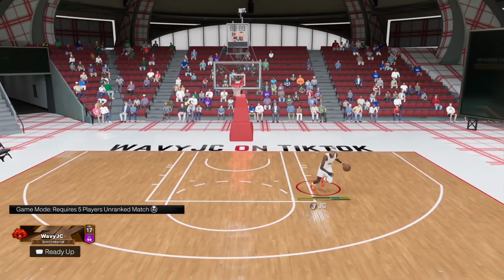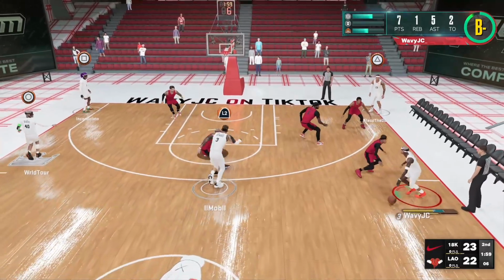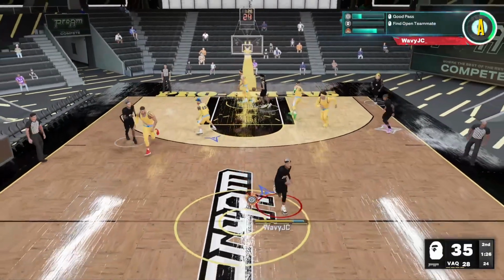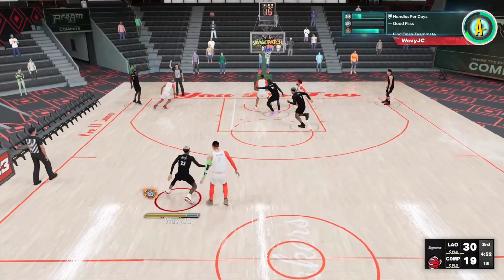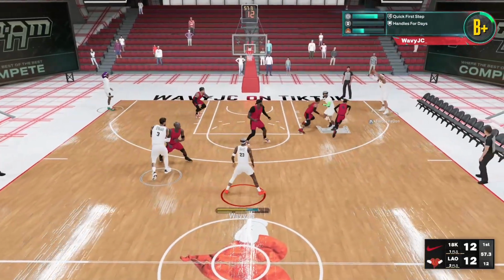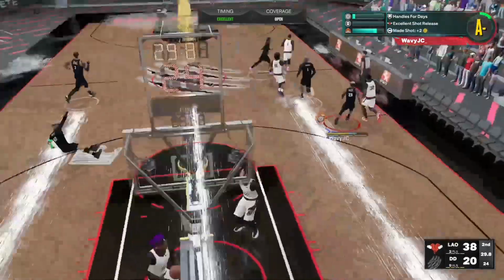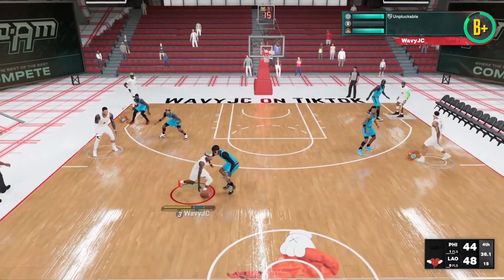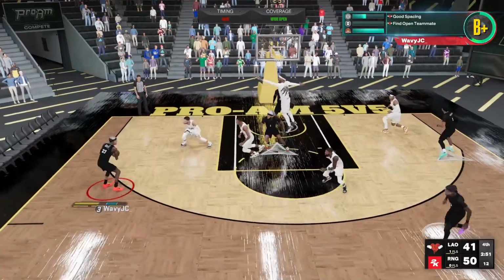HOW TO PLAY POINT GUARD IN COMP PROAM ON NBA 2K23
In this video, I do a deep dive of everything it takes to be a point guard in comp proam. I give in depth details of how to become a better point guard, and how to make your team better as well.